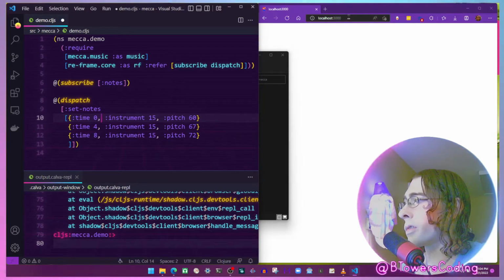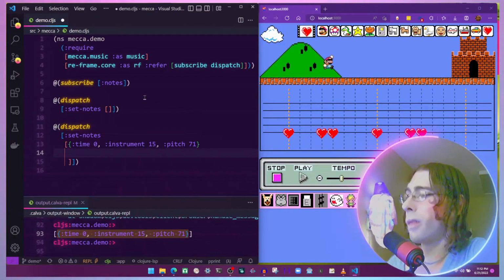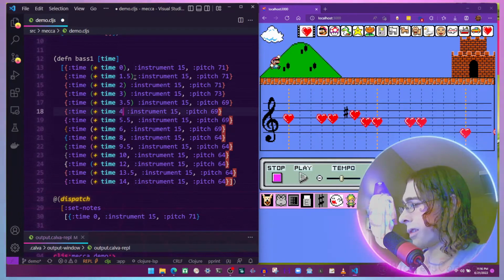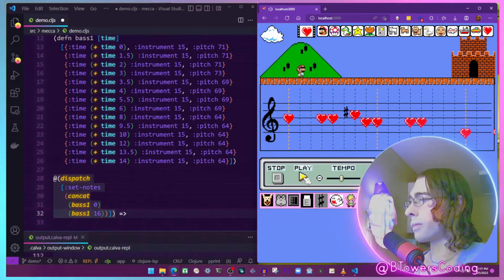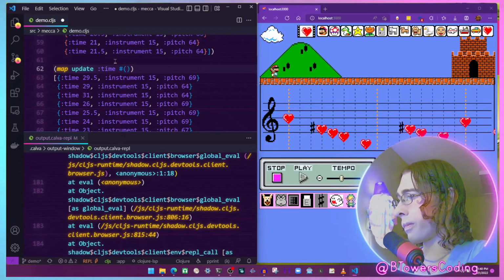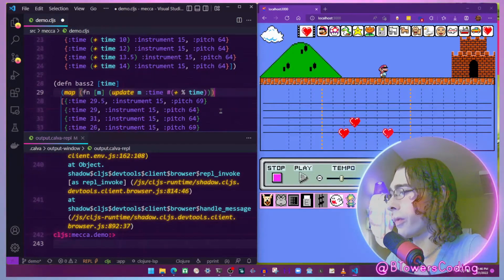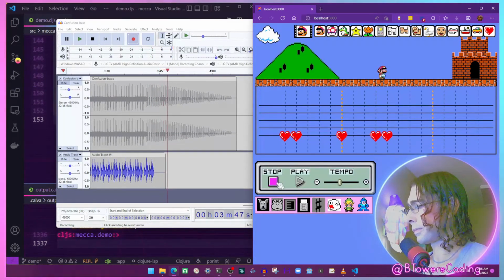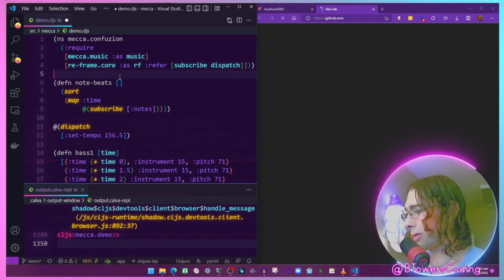Hacking Mario Paint: "Confuzion" by Rob Hubbard (bassline)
I sequenced the bassline for "Confuzion" by Rob Hubbard, originally composed for the Commodore 64. Demonstrates a unique workflow achieved by using a combination of graphical input and code hacking, giving the best of both worlds.